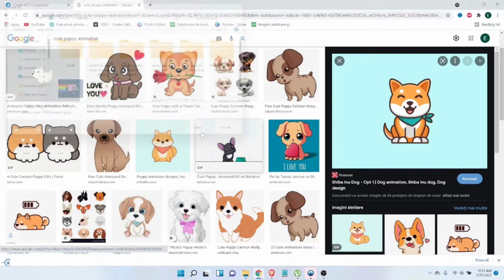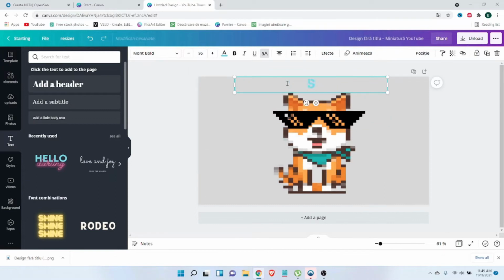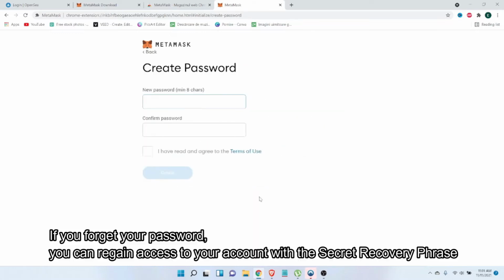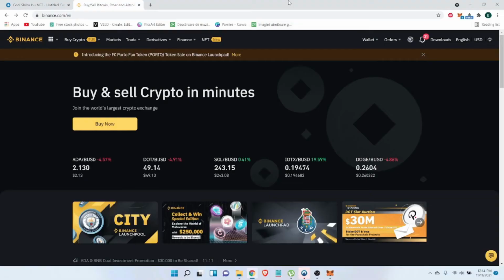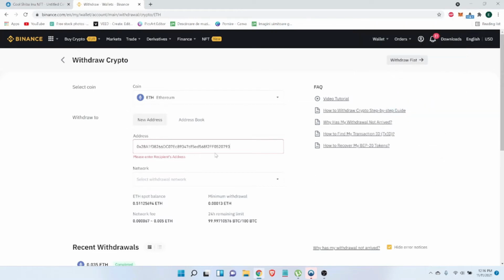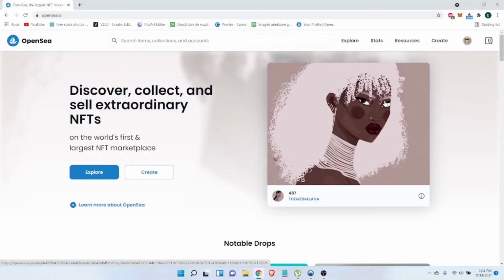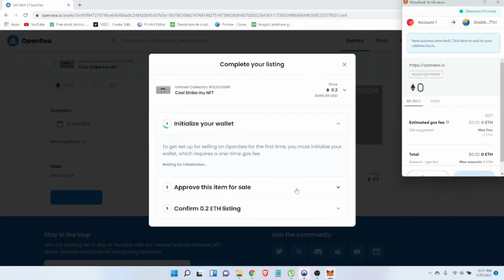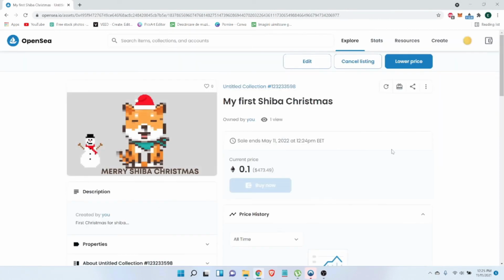HOW TO CREATE AND SELL AN NFT COLLECTION - for free - EASY - NO EXPERIENCE - SHIBA INU -STEP BY STEP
The easiest step by step guide on how to create and sell your own NFT on opensea. It was never easier to make money by creating NFT's! In less than 10 minutes you learn how to create a Shiba Inu NFT collection and sell it on opensea.

00:00 - pick the artwork
00:45 - Step 1 - Create
02:02 - Step 2 - Opensea.io
02:19 - Step 3 - Connect Opensea to Metamask (How to Instal Metamask)
03:14 - Step 4 - Add money to Metamask
03:38 - How to buy Ethereum on Binance
04:04 - How to transfer Ethereum to Metamask
04:57 - Install Ethereum gas price extension
05:05 - Step 5 - Upload/Minting ( how to add Name and description)
05:23 - What is Minting?
07:15 - Royalties for NFT creators

The ultimate tutorial to turn a JPG into an NFT . So let's do this together step bu step.
In this video you will learn to : buy ethereum on binance, install metamask ( digital wallet) send founds from binance to Meta, how to mint and add description to your own NFT collection!

Links i used in my video.